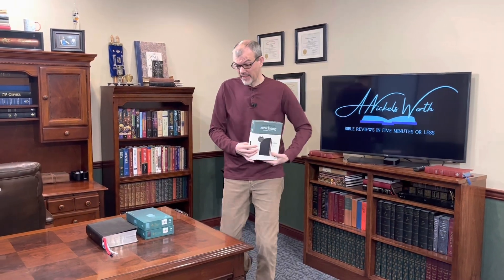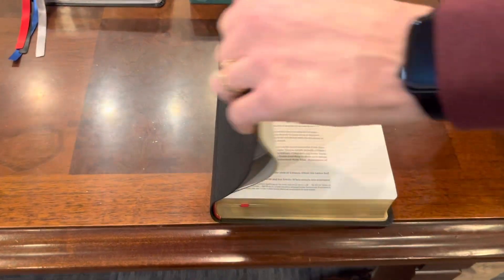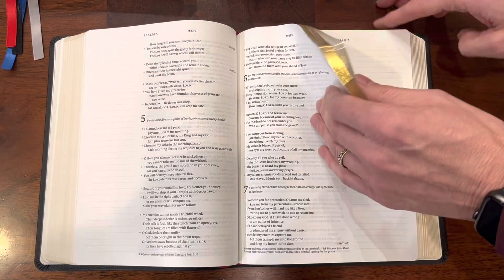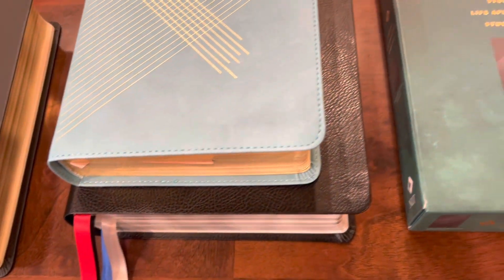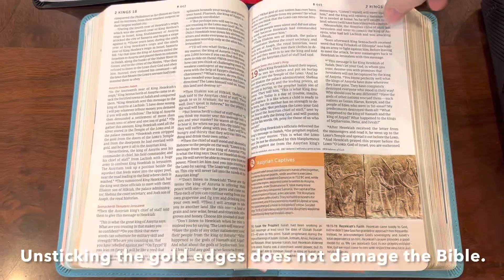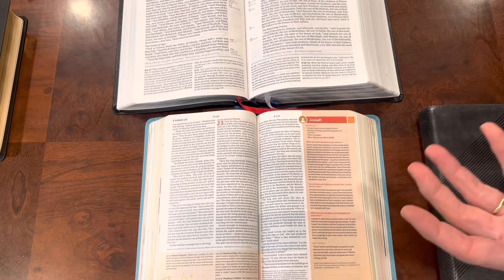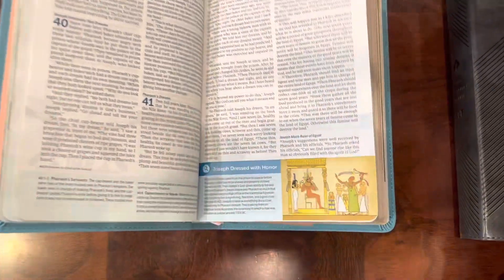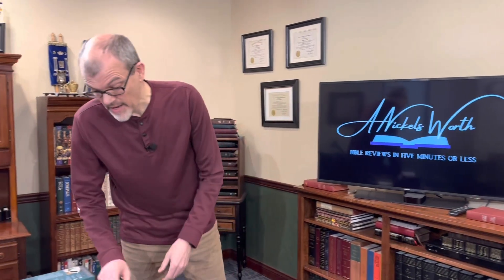NLT Student Life Application Study Bible Filament Enabled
In this video I feature the NLT Journaling Bible in black genuine leather AND the Student Life Application Study Bible, both with Filament Enablement! Let’s hope this comes to the regular Life Application Study Bible as well! The best of BOTH worlds!

Student Life Application Study Bible Charcoal:

Student Life Application Study Bible Teal:

Black Leather Journaling Bible: